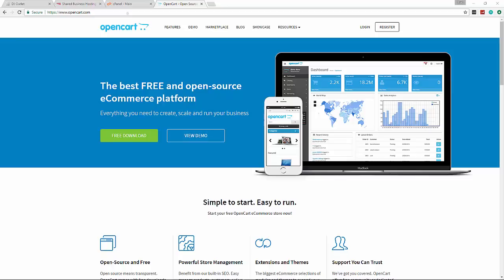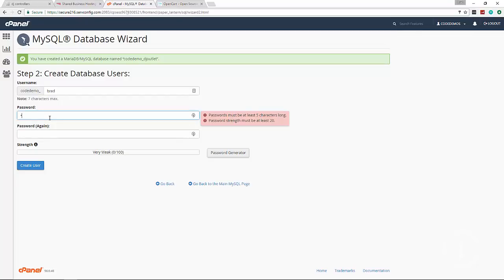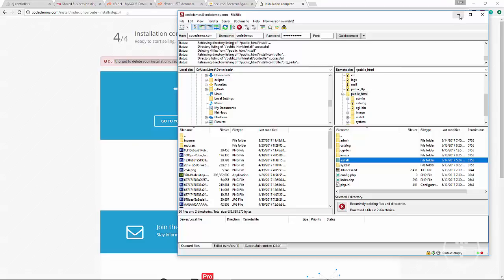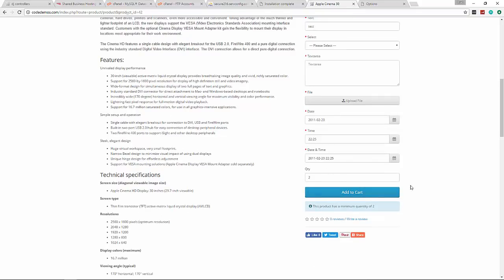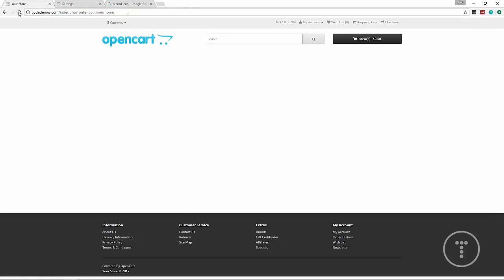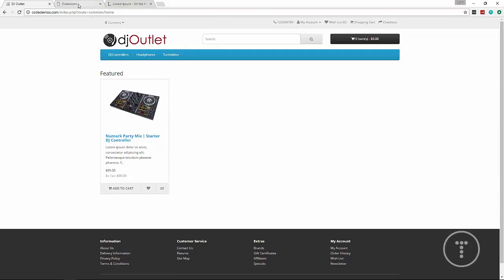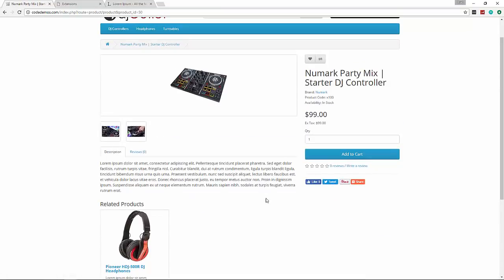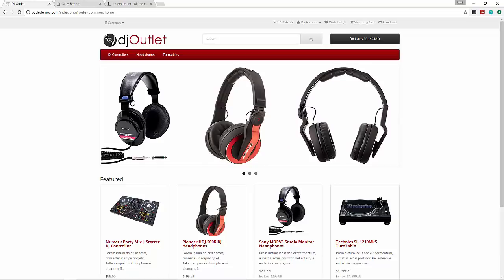Build a Full Featured Ecommerce Website With Opencart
In this video we will create a full featured Ecommerce shopping cart website using OpenCart which is an open source PHP platform. ANYONE can follow along as we will not even be writing any code.

We will be deploying the site to a live server using InMotion hosting.